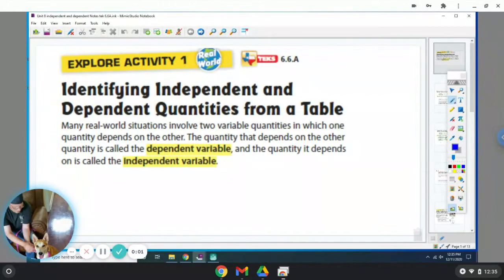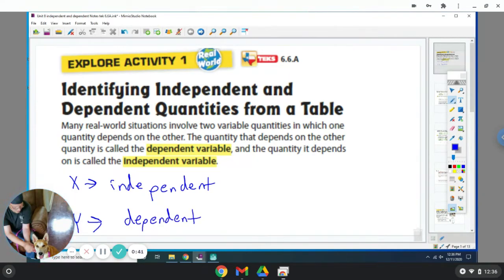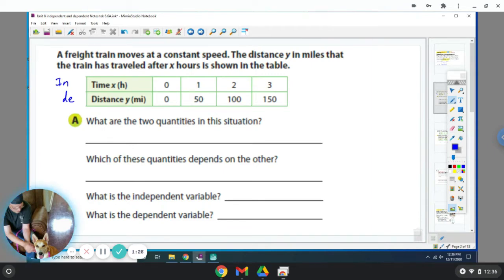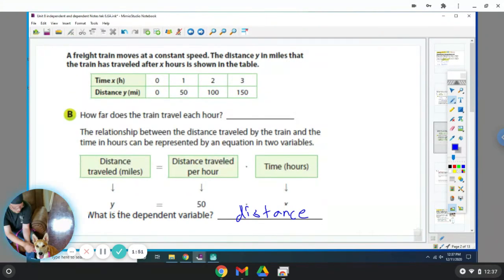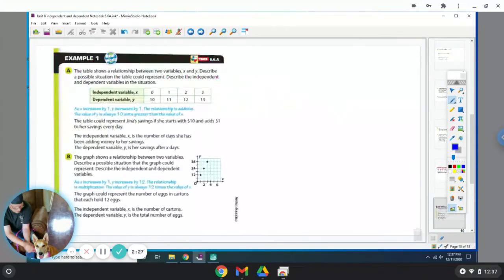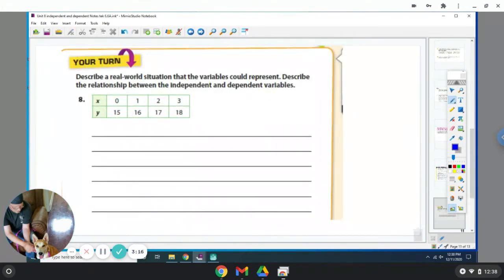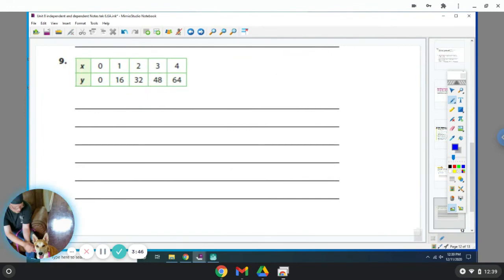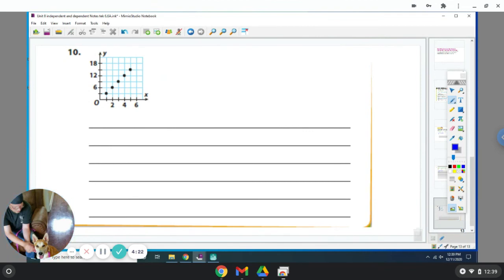Independent and dependent variables